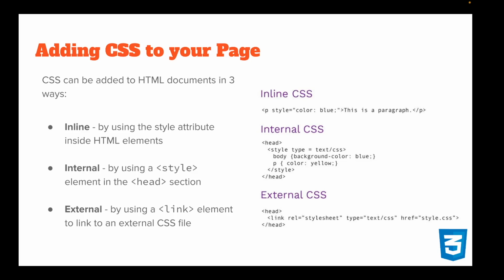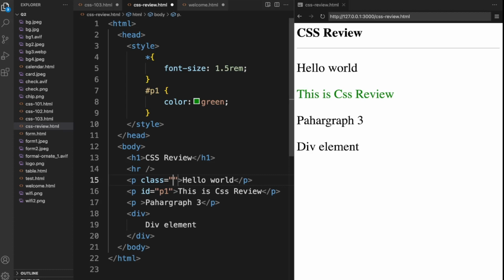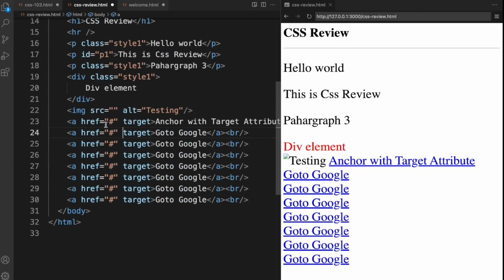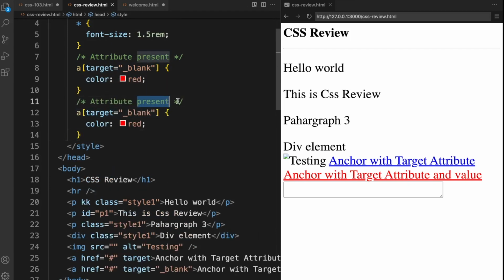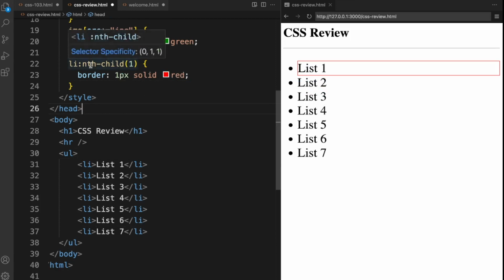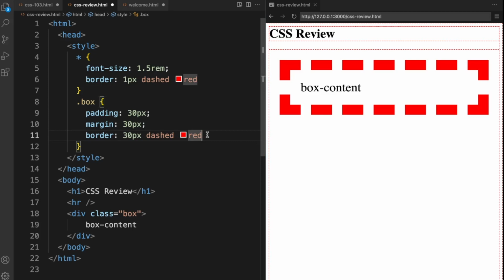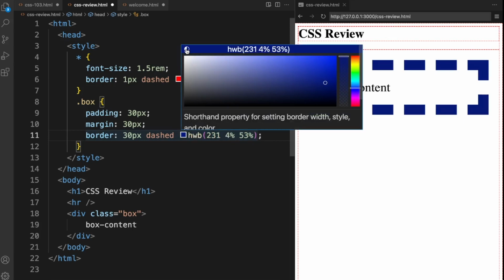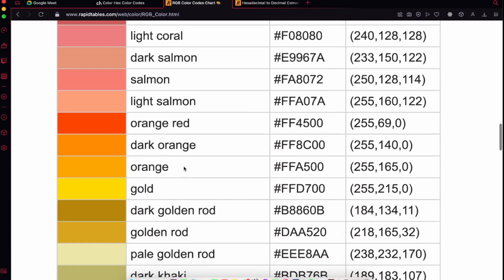CSS 104 - Review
The review of what we have done so for on CSS
- Simple selector
- Advance Selector
- CSS Unit
- Color
- Box Model